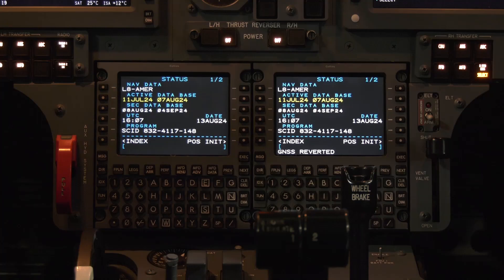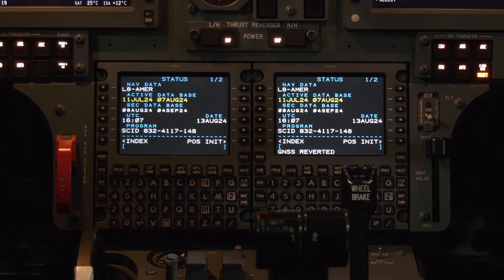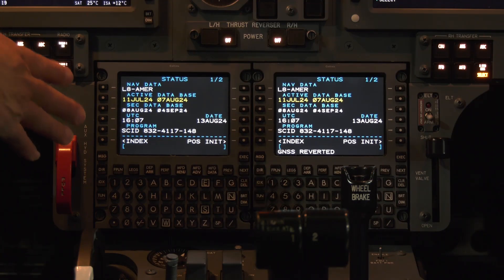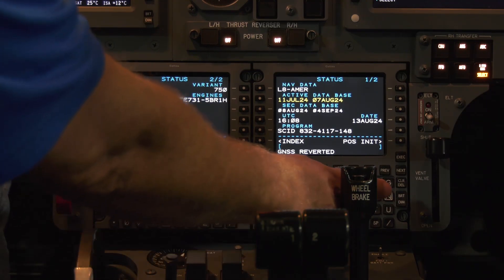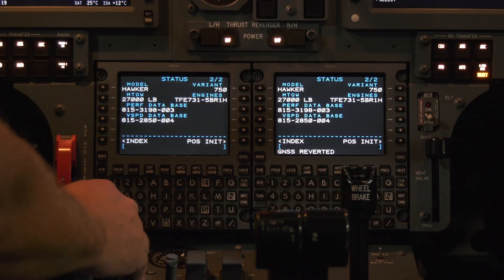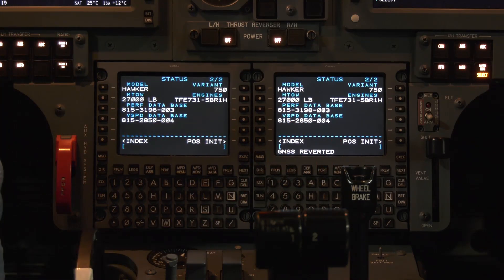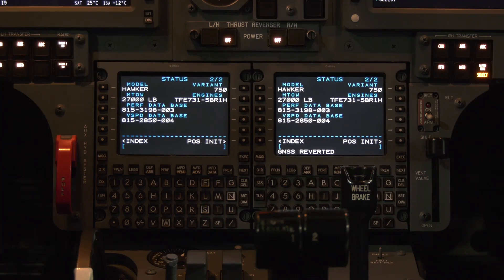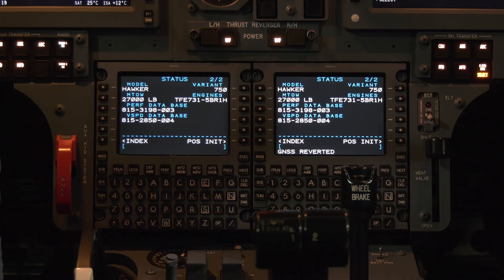Finding VSpeed & Performance Database Part Numbers on Hawker Aircraft with Collins Proline 21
This video will demonstrate how to find the part numbers of the VSpeed, Performance, and Maintenance Diagnostic Tables for Hawker models with Collins Proline 21 Avionics.